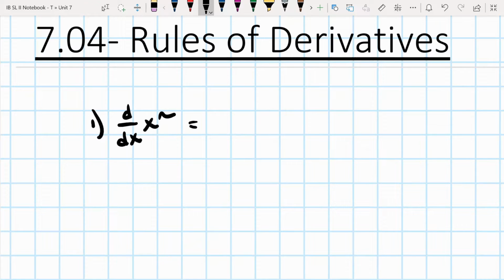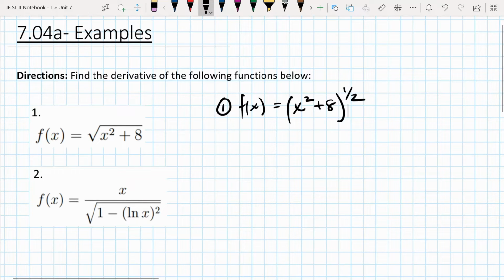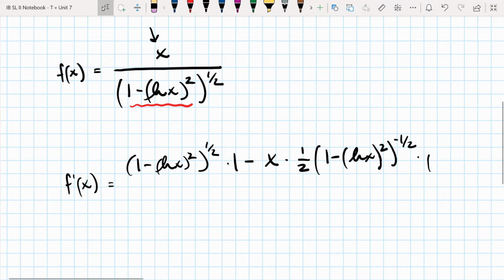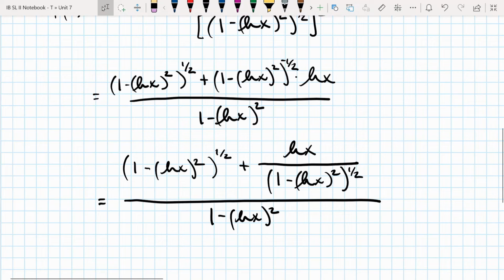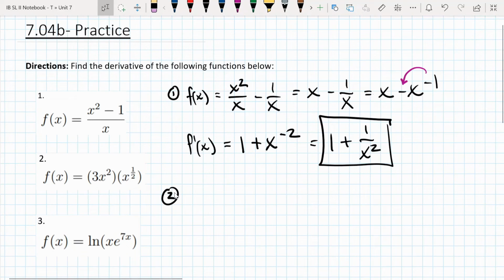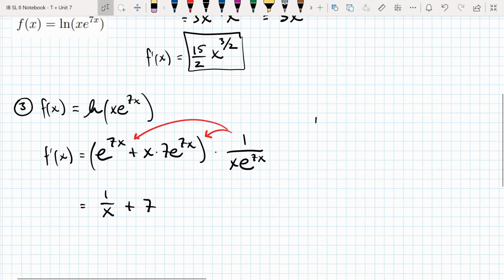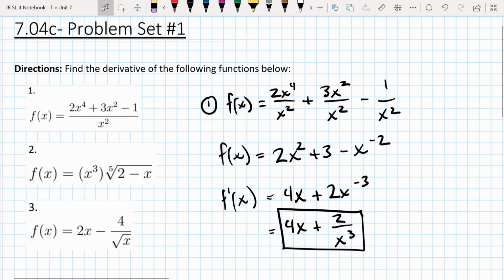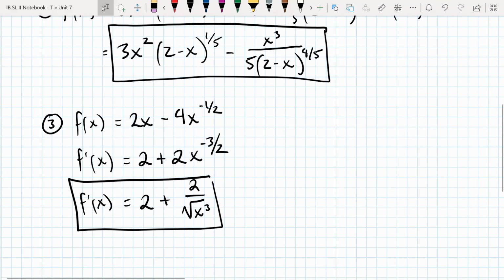Rules of Derivatives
Lesson Breakdown:

Introduction: 0:00
Examples: 2:30
Practice: 8:46
Problem Set #1: 14:53